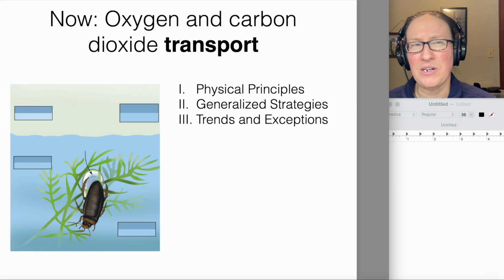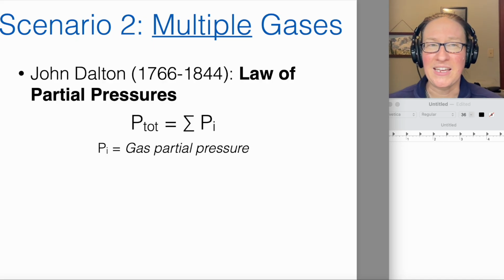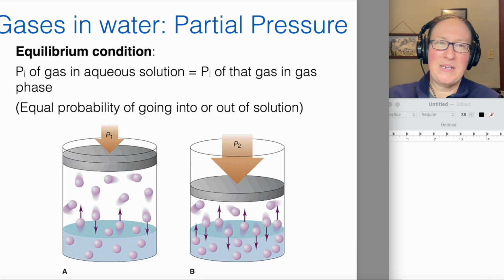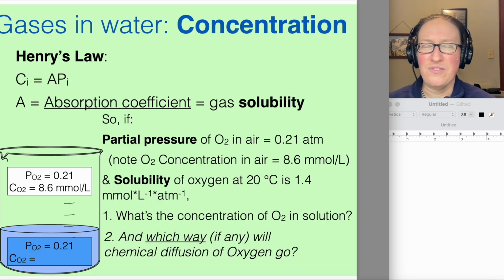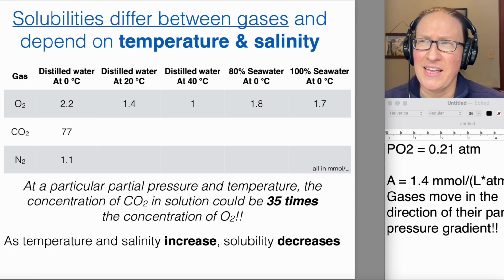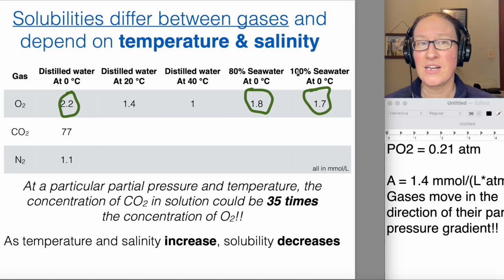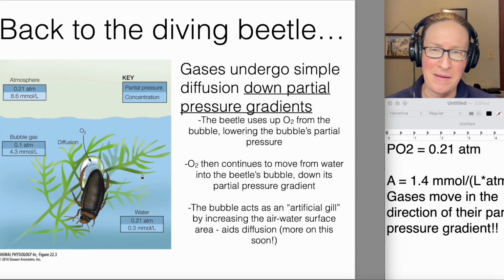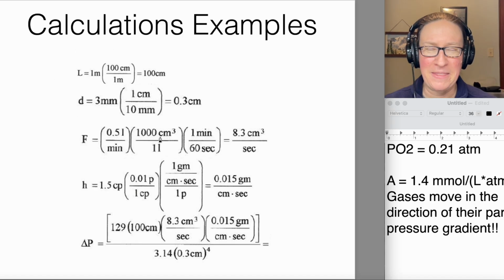Biol 430 Lecture 2B Gas Transport